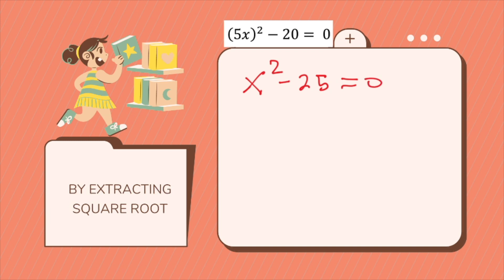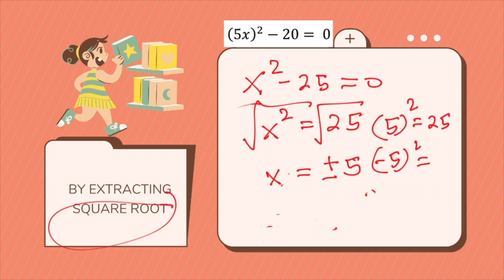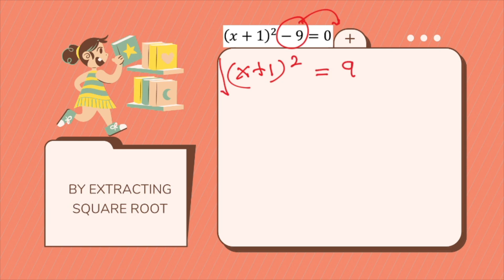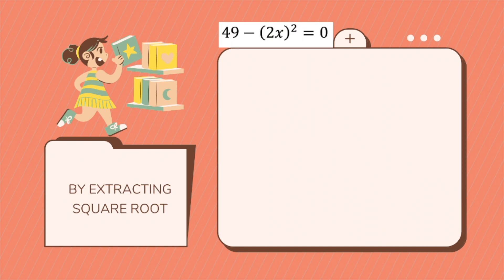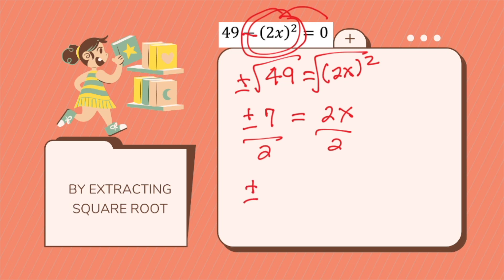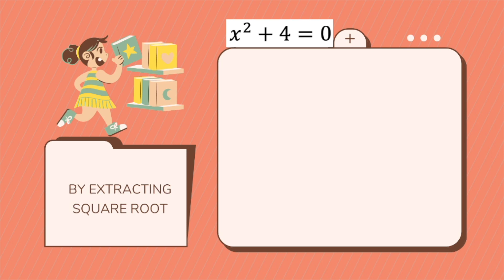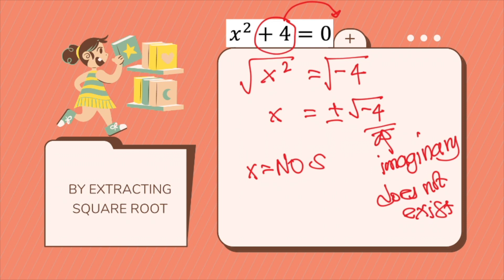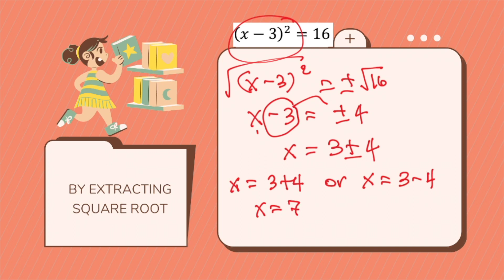Math Easy Series Ep.20: SOLVING QUADRATIC EQUATIONS BY EXTRACTING ROOTS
A short discussion on how to solve quadratic equations by extracting roots. I hope that this helps you understand it more.